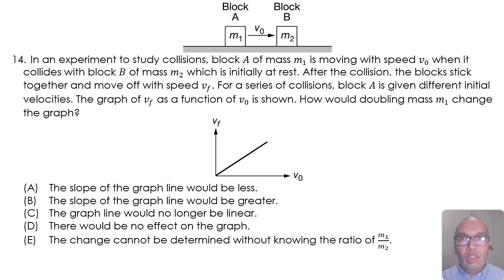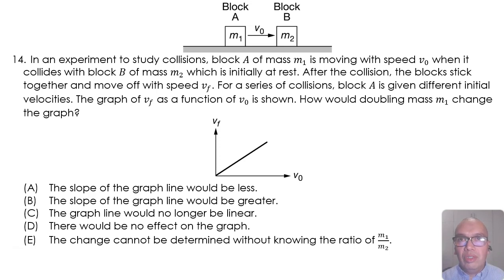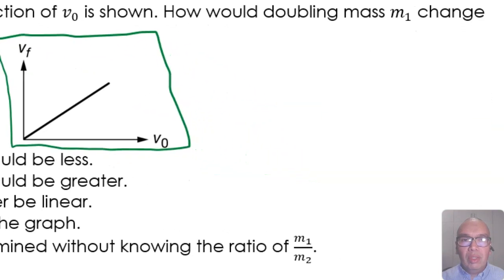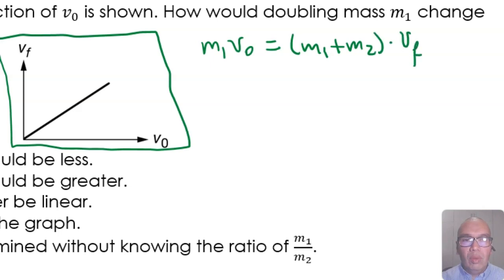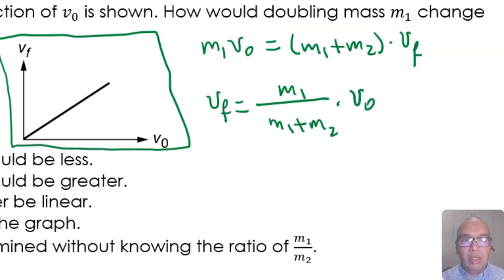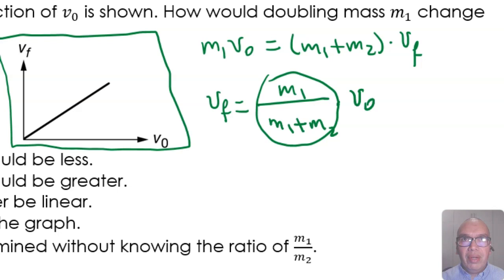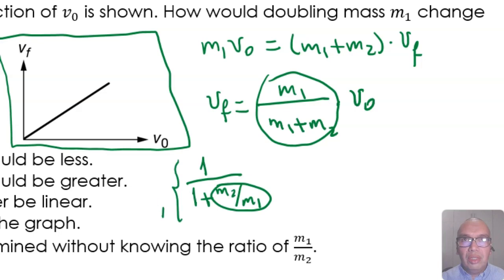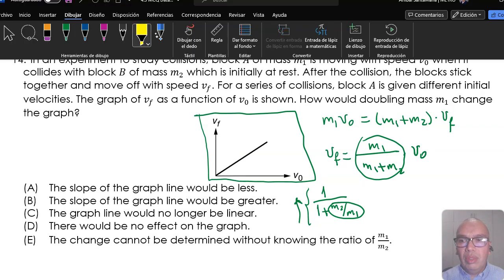Final Velocity versus Initial Velocity for an Inelastic Collision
4.3-14

In this video we discuss the completely inelastic collision of two objects of different mass. Specifically, we wish to consider the relationship between the final velocity of the system as a function of the initial velocity of the moving block. From conservation of momentum, it is clear the relationship is linear. It is intuitive that if the mass of the moving block is greater, then the final velocity of the system should be greater. Graphically, this shows as a greater slope of the vf versus v₀ graph.